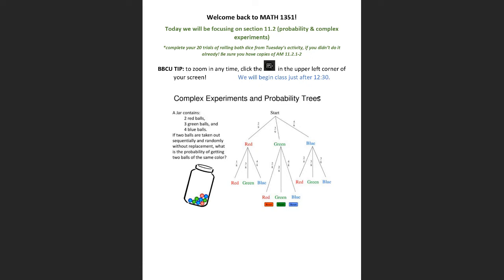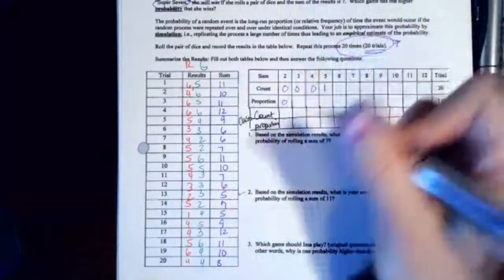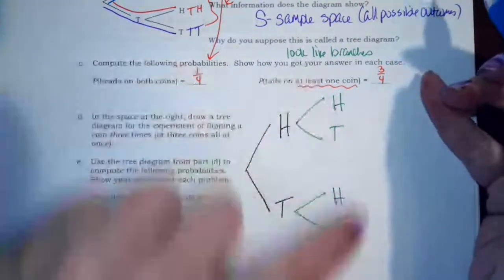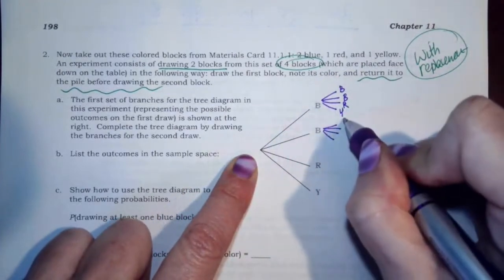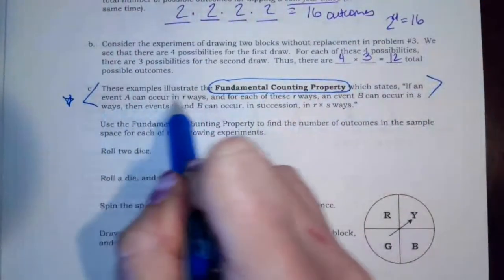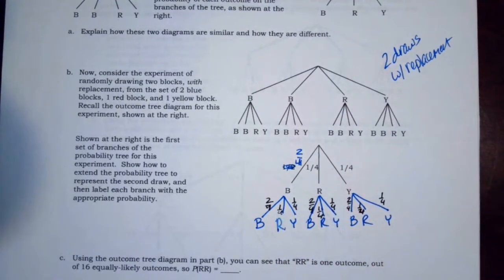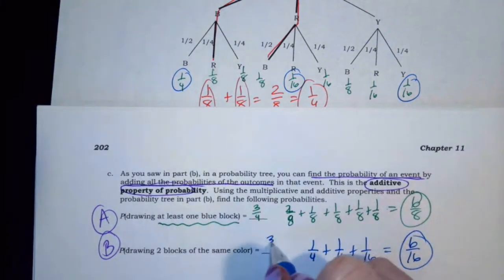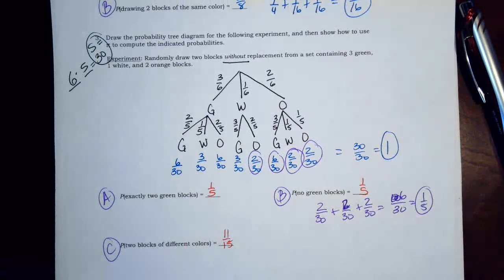Day 6 Section 11.2 (from BBCU)